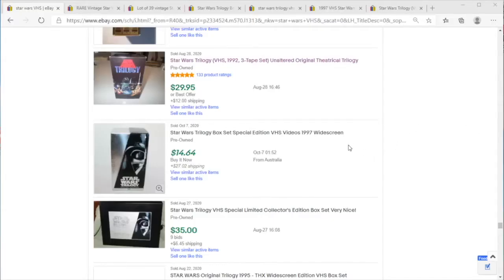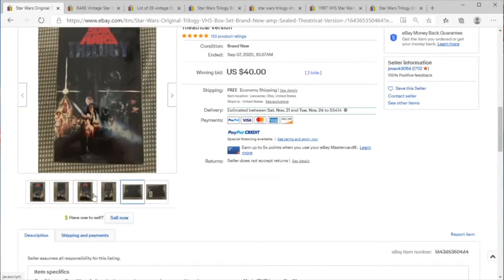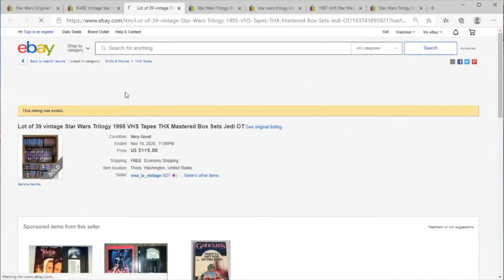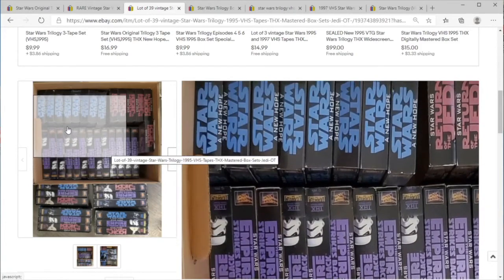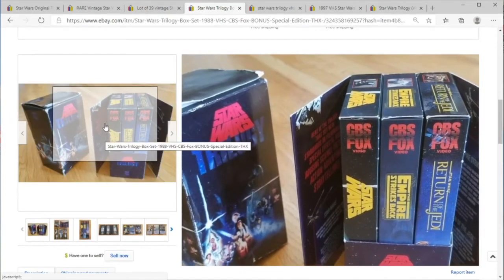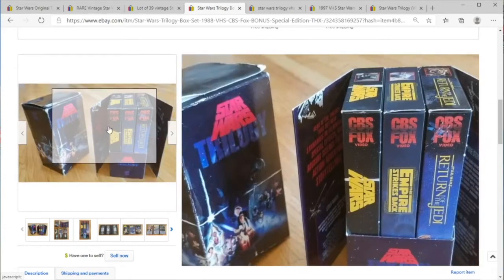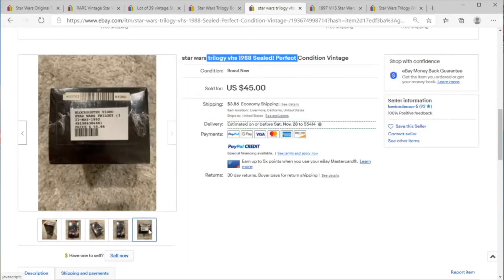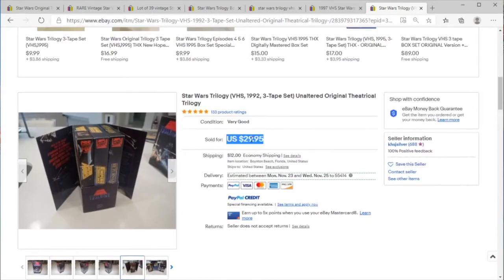Price Check - Star Wars Original Trilogy on VHS - SHOULD YOU BUY THIS? Does it flip?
We take a look at the Star Wars original trilogy on VHS. A common item at estate sales and rummage sales.